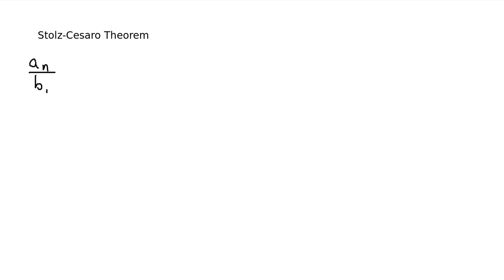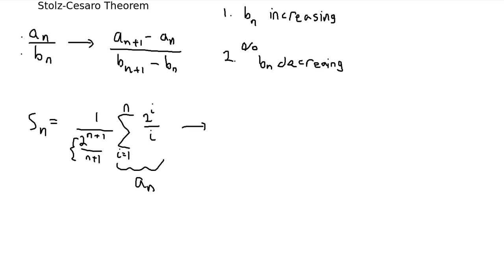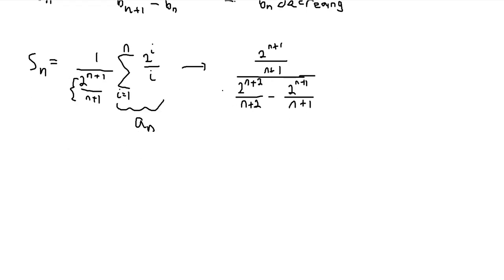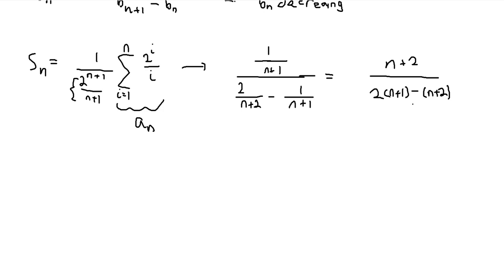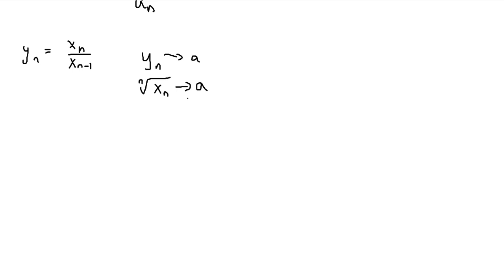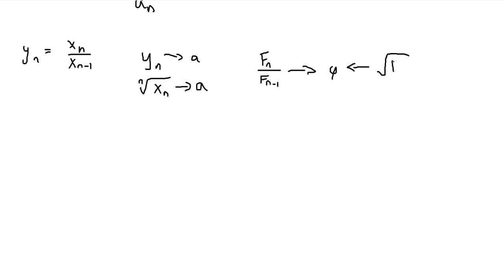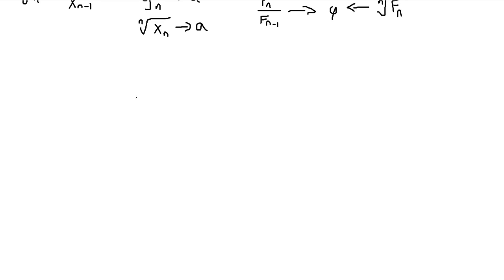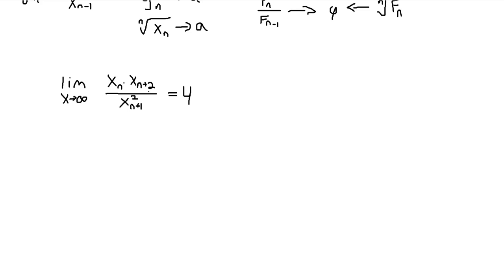Stolz-Cesaro Theorem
Pretty much L'Hopital's rule for sequences that are not easily expressed in explicit form.